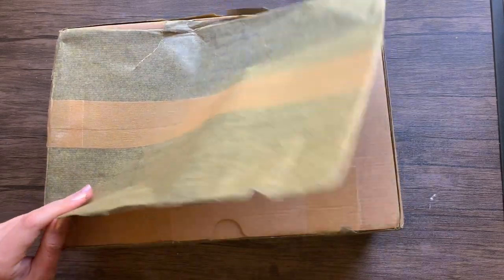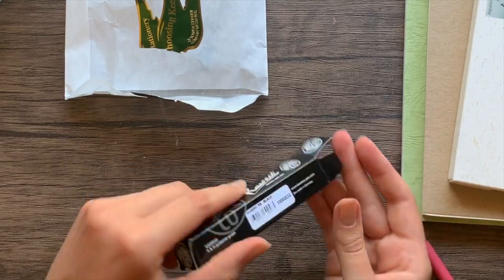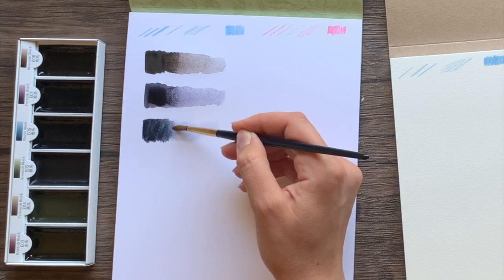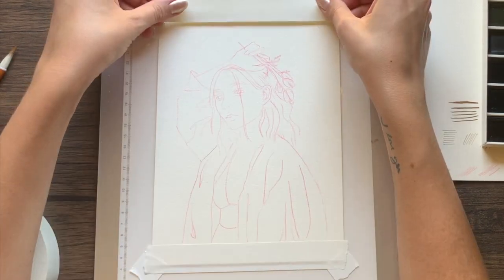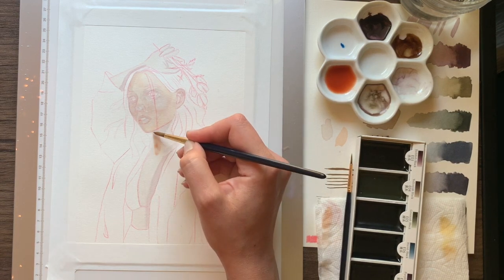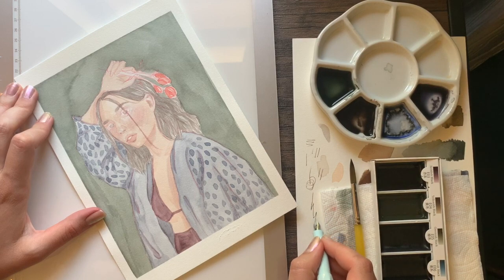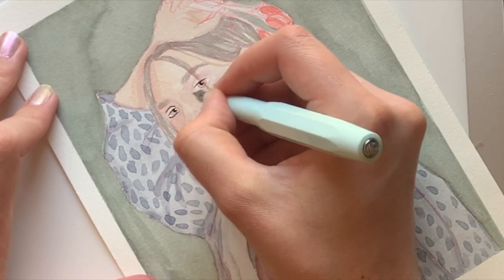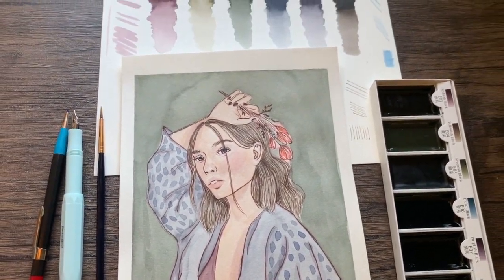choosing keeping art supply unboxing // speedpaint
In today’s video I unbox art supplies I purchased from Choosing Keeping, a lovely stationery store in London. I was inspired by @pearfluer who made an unboxing video from the same company. I’ll go over information for all the art supplies shown in the video, I’ll swatch them all out, and end with a speed paint demo of the materials in action, creating a watercolor and ink illustration.

Black Choosing Keeping Twin 1.1 mm Mechanical Pencil - Red and Blue
Medium Brown Sable Calligraphy Brush (I couldn’t find the link when I went back)
Wallace and Seymour Natural Pigments Drawing Ink - Paris Brown

“Tweet and Delete (Instrumental) by King Sis
“Had to be You (Intrumental) By King Sis feat. Jobii
“Isla Del Sol” (Instrumental) by Henyao
“Rainy Sunday” by Henyao
“Clairvoyance” by Jobii
“Coffee and Unicorns” by Henyao
“Bright Oceans” by Smartface
“Dreaming Wide Awake (Instrumental) by King Sis feat. Jobii